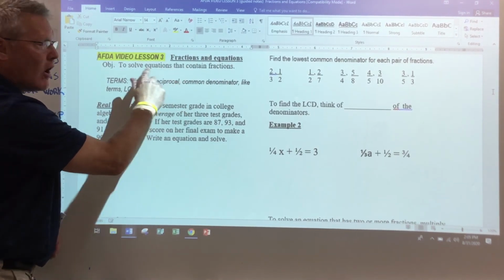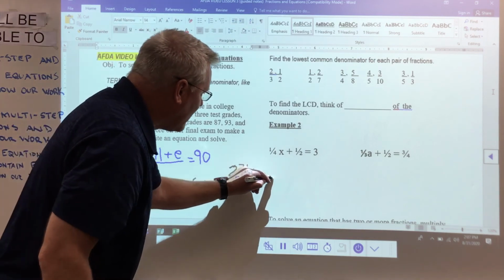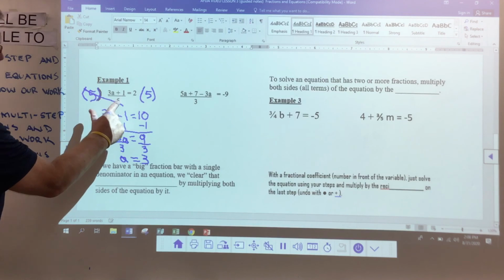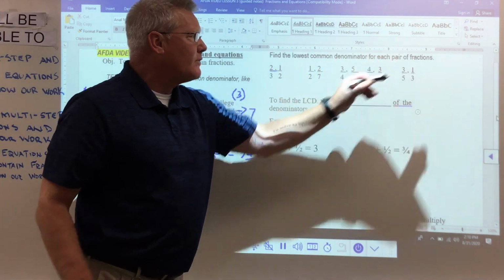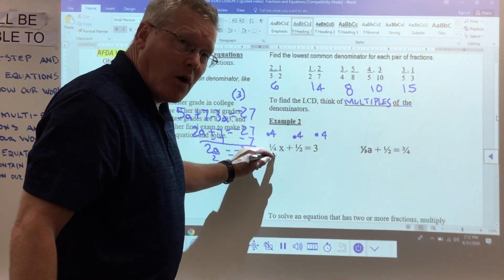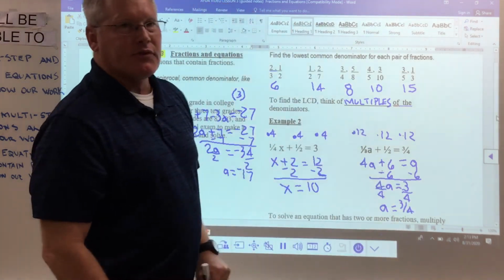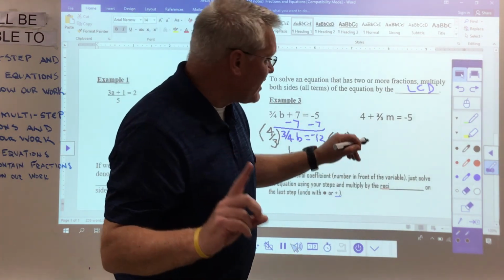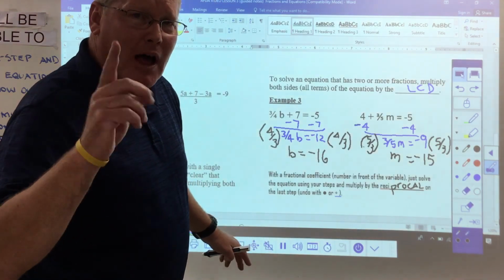AFDA VIDEO LESSON 3 (fractions and equations)